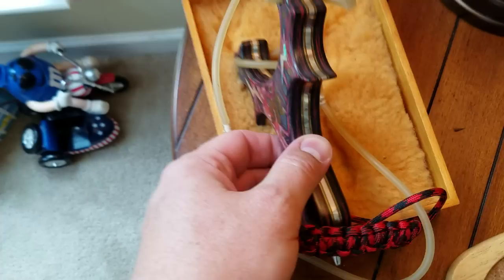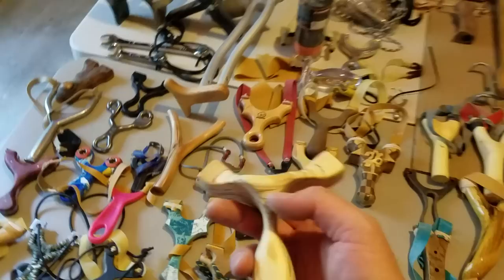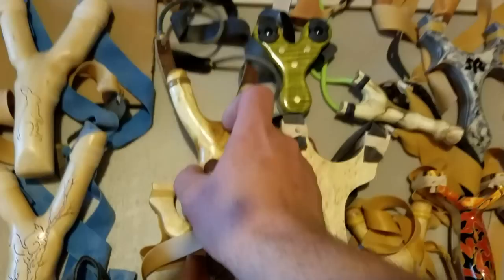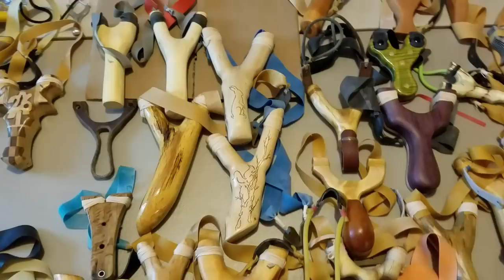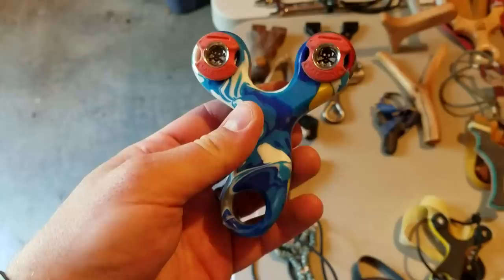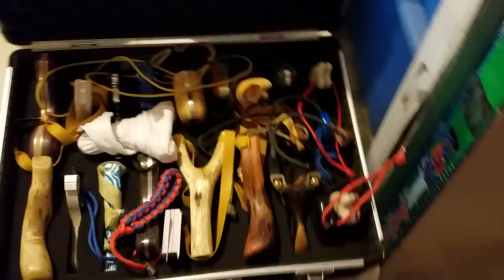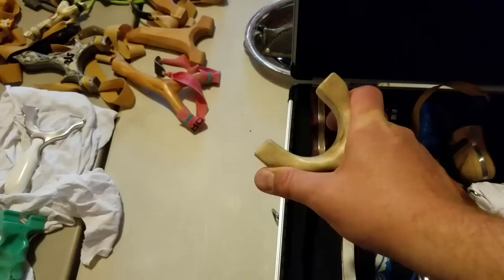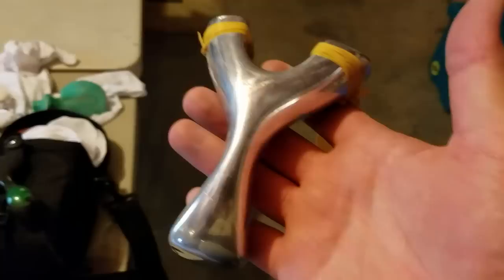The BIGDH2000 Shop Collection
You asked to see the collection. Grab your popcorn and find a comfortable chair.